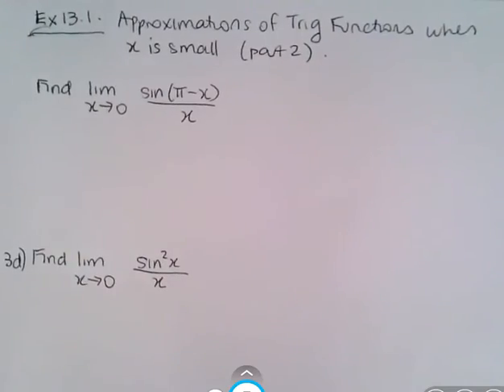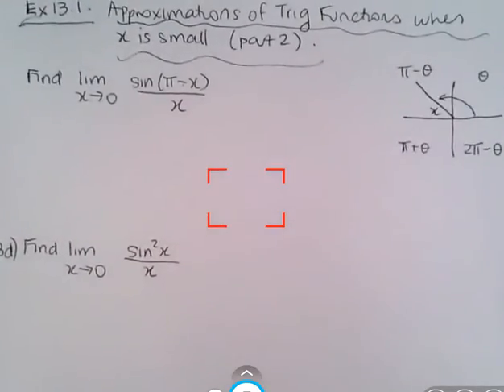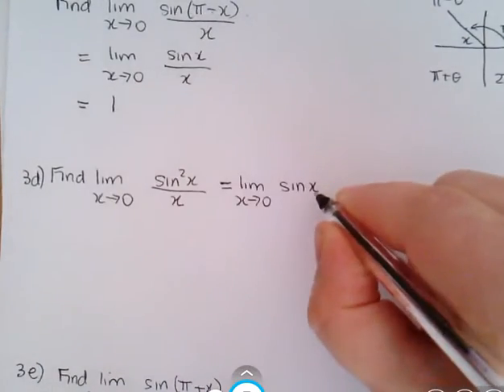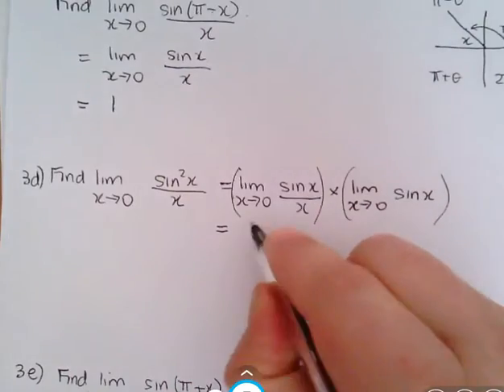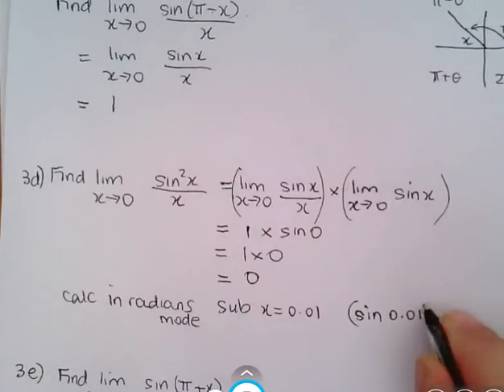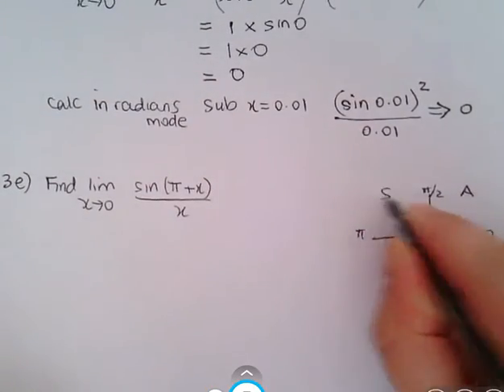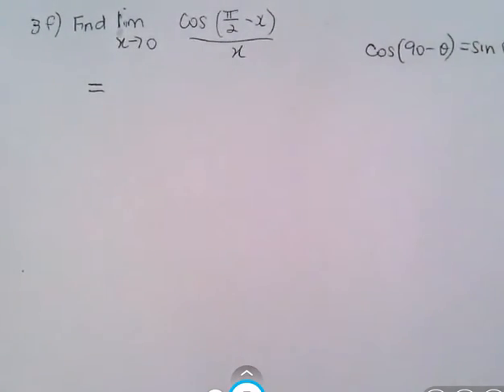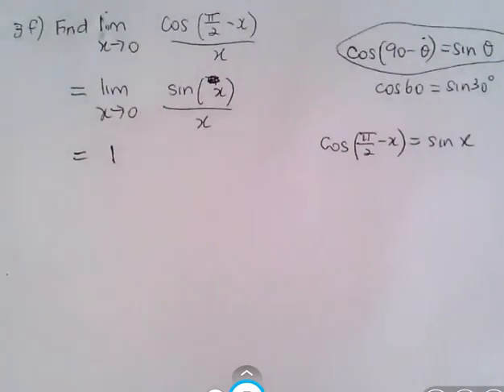Ex 13.1 Approximations of Trig Functions when x is small part 2